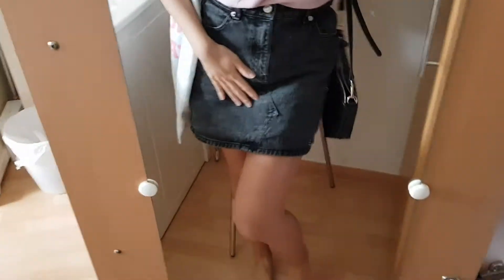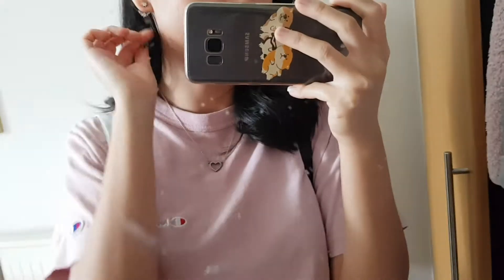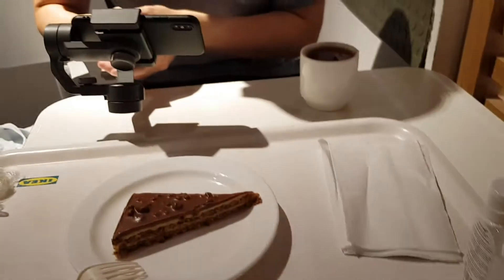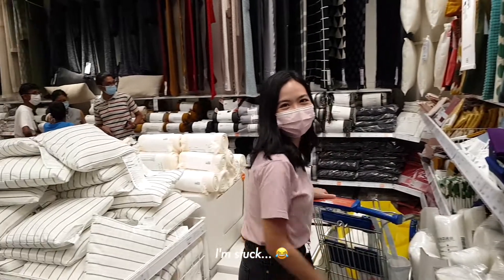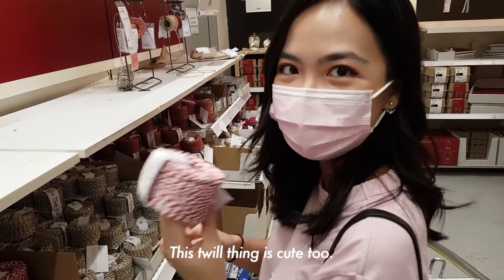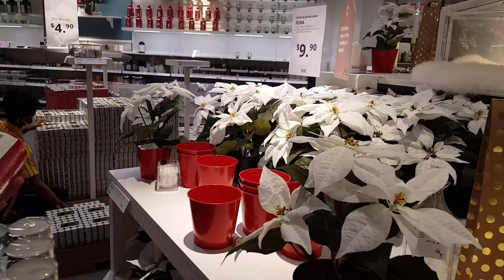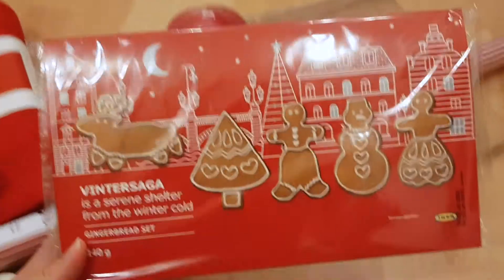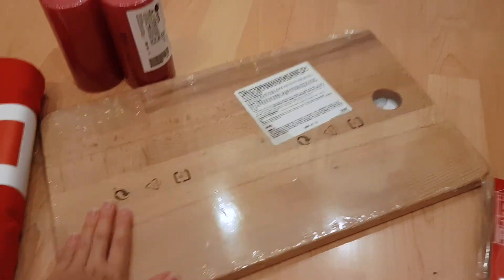Vlogmas: Christmas Shopping at IKEA 🌟🤶🏼🕯️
Ho ho ho! It’s December and you know what that means… it’s time for vlogmas !🎅🏼

Doing my first ever vlogmas this year, and I’m planning on dropping 12 videos this December.

For the first vlogmas2020, I go to IKEA to buy a list of Christmas decor requested by my mom. IKEA has some really cute and affordable Christmas decor - I highly recommend checking their Vinter 2020 Collection.

100 subs and my bf will get me a proper camera!!

📷 Equipment:
Canon 600D and Samsung S8

Music🎵